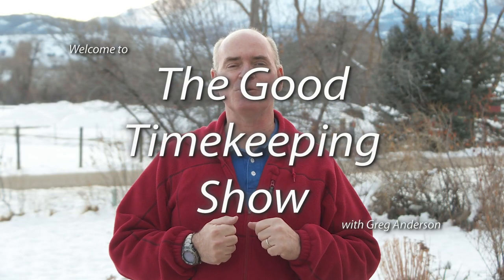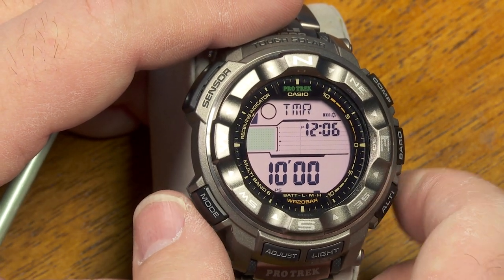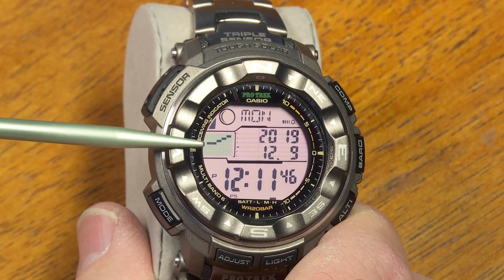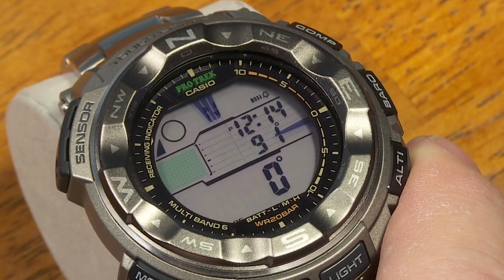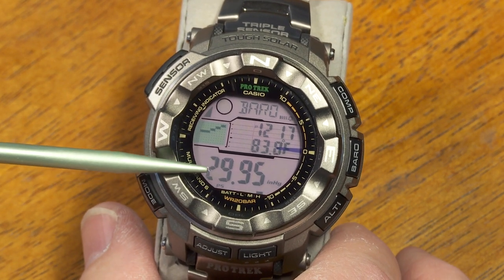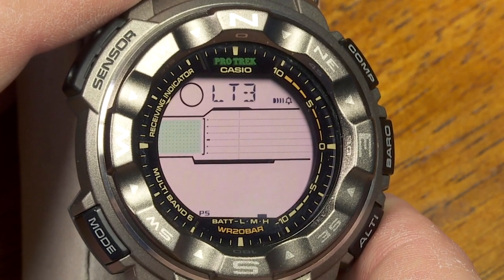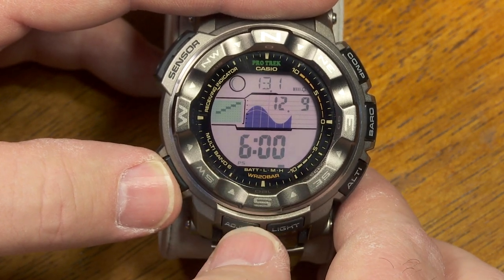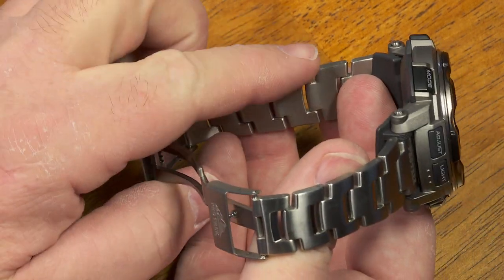ProTrek PRW-2500T-7 In Depth Review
This episode of the Good Timekeeping Show is an in-depth review of the Casio ProTrek PRW-2500T-7 which uses Module 3258. These set-up instructions also apply to other versions of the PRW-2500 which use the same module. The watch featured in this video has a titanium bracelet while other models have resin watch bands. Included in this video is a demonstration of how to remove links from the titanium bracelet! (Hint: It's a little trickier than I expected it to be, but I was still able to do it.)

These watches each have Casio's Tough Solar power supply to keep the batteries charged automatically with normal exposure to normal lighting conditions during daylight hours. They have Multi Band 6 atomic time reception to automatically keep them set to the correct time every day. They have Casio's Triple Sensor, which includes a compass, a thermometer and a barometer. The barometer is used both to show barometric pressure readings and to calculate altitude measurements. The Triple Sensor readings can be displayed in metric or non-metric values (meters/feet, C/F, etc.). The user can also use this watch to record altitude readings for later review or to track altitude changes while climbing and hiking.

These watches also feature five daily alarms, an hourly chime, a 24-hour stopwatch, a countdown timer (up to 60 minutes) and a World Time mode to display the time in another time zone anywhere in the world. This will also calculate high and low tides, giving a graphical display of the tide status. And they'll show the phase of the moon. The user can also select tide and moon phase information for other dates besides the current date.

In this video I go over the functions, features and set-up procedures for this watch. When I recorded this review in 2019 the "street price" for this watch was typically about $250 while the "resin watch band" version was anywhere from $135 to $180.

EDIT: If you had the misfortune of losing one or more of those tiny collars while trying to remove link from the titanium bracket, perhaps PacParts.com will save the day. I think this will get you back to where you want to be...